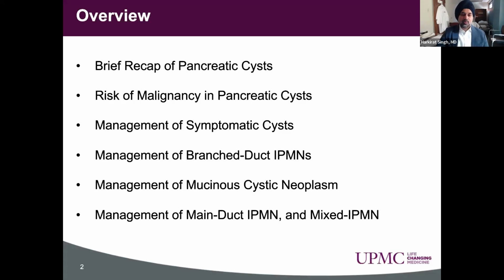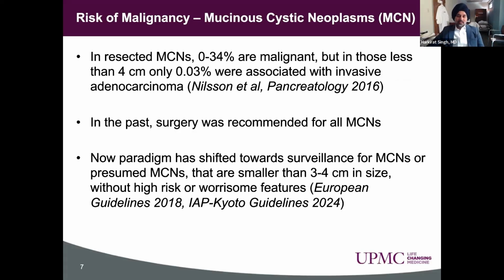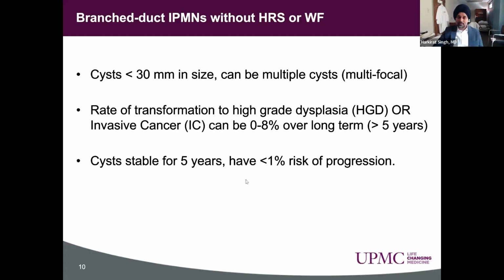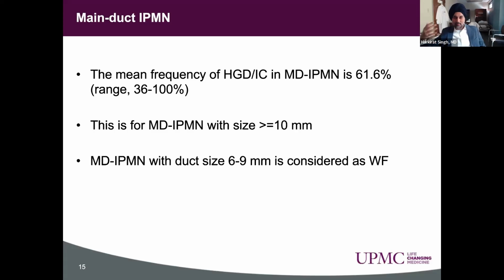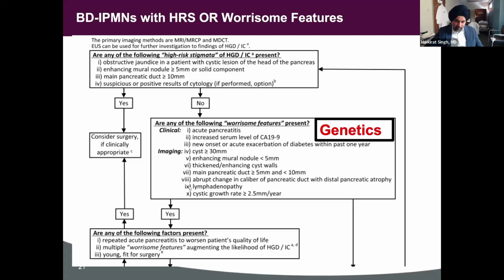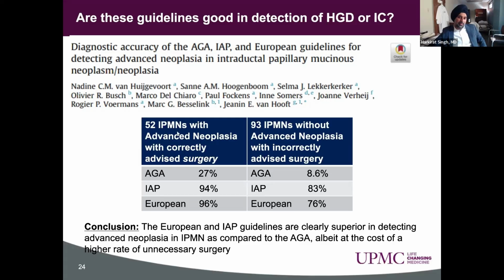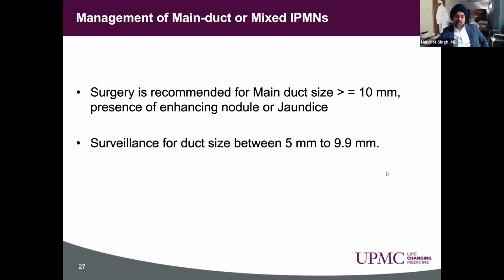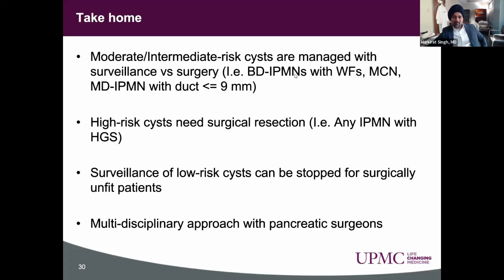Medical Professionals Webinar: Management of Pancreatic Cysts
Navigating Pancreatic Cysts: Classification, Treatment, and Management
Part III: Management of Pancreatic Cysts

Harkirat Singh, MD
Management of Pancreatic Cyst
Clinical Assistant Professor of Medicine
Division of Gastroenterology, Hepatology, and Nutrition
University of Pittsburgh Medical Center

Overview:
*Brief recap of pancreatic cysts
*Risk of malignancy in pancreatic cysts
*Management of symptomatic cysts
*Management of Branched-Duct IPMNs
*Management of Mucinous Cystic Neoplasms
*Management of Main-Duct IPMN and Mixed IPMN